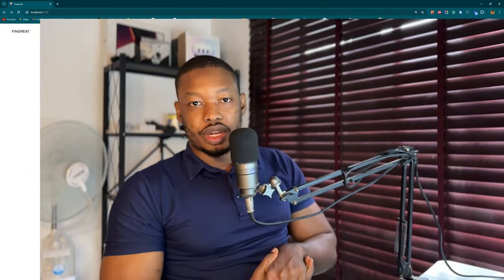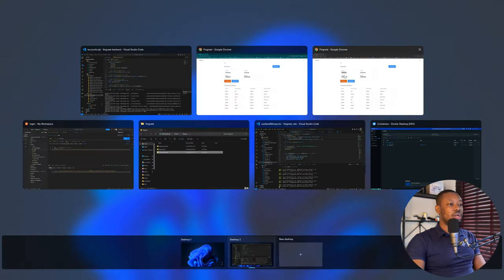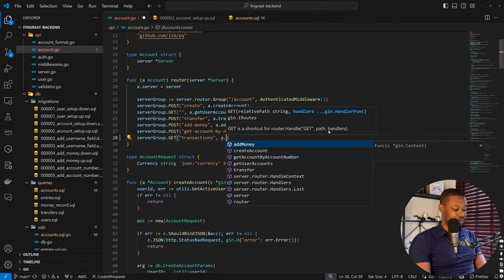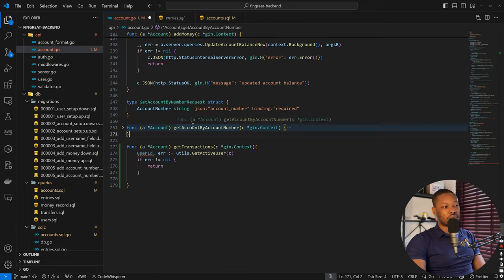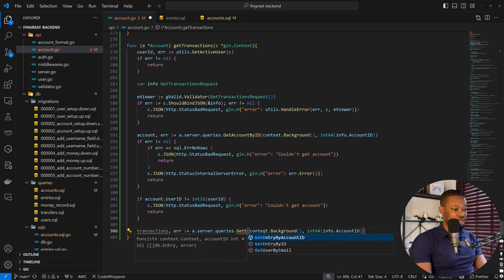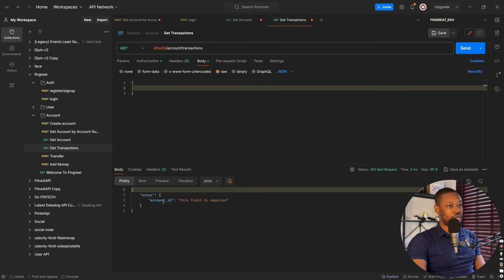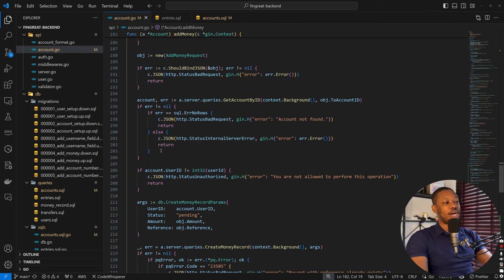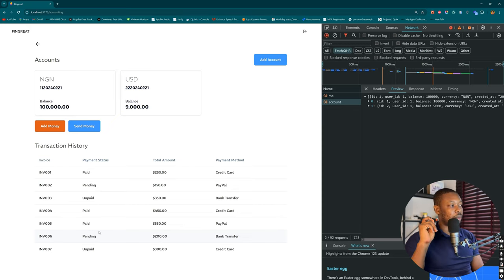Get Transaction History - Simulating Fintech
Hello viewers, in this episode we set up the backend to fetch our transaction and also fix the shifts in the account list whenever there is an update to the account.

The backend code has been updated